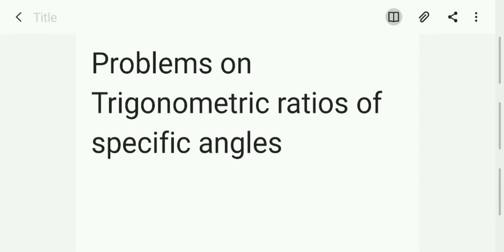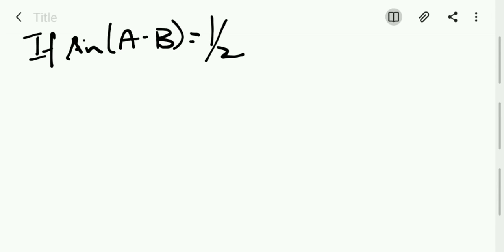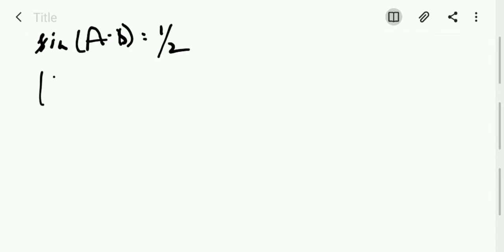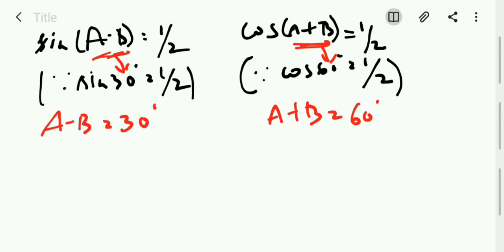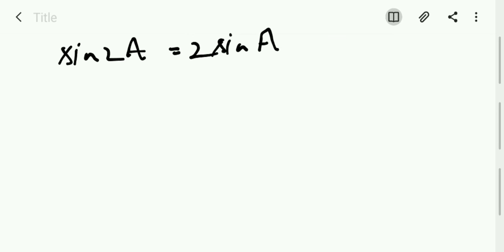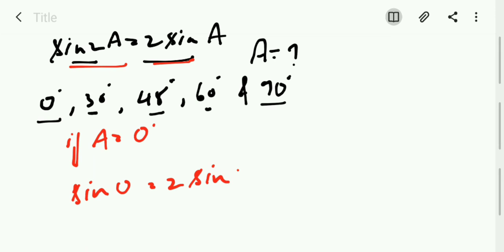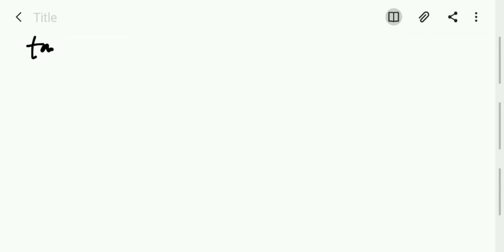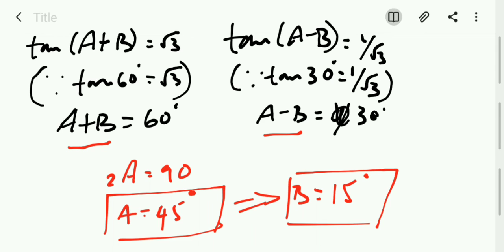Trigonometry session 6| class 10| Trigonometric ratios of specific angels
This session is all about the various types of problems on topic of Trigonometric Ratios of Some specific angels.